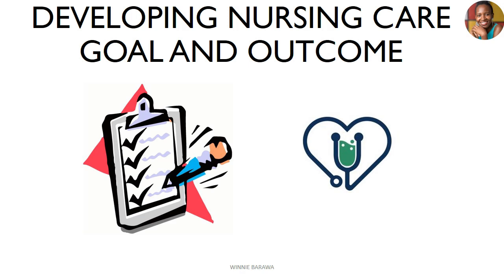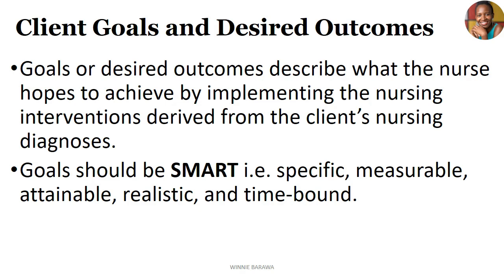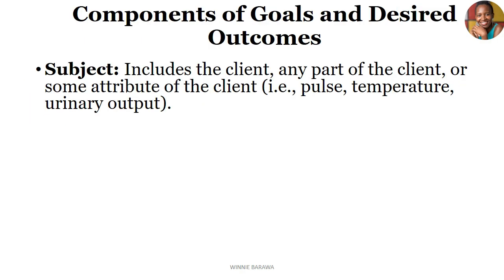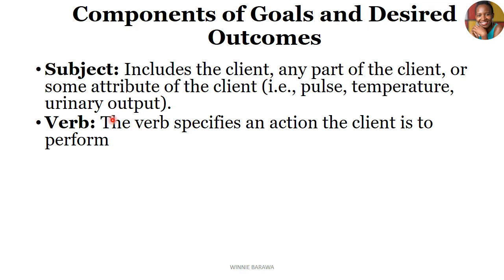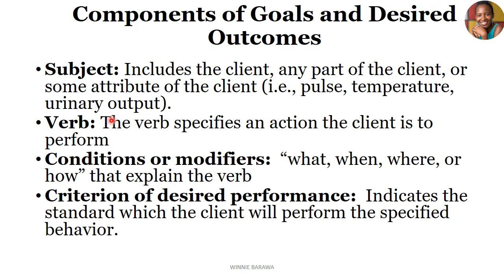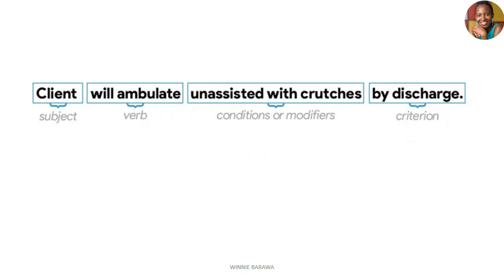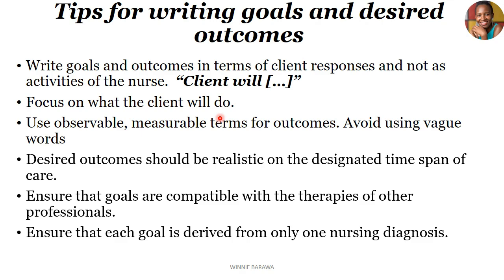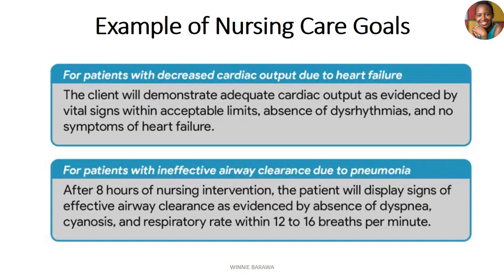HOW TO DEVELOP A GOAL IN NURSING CARE PLAN |OUTCOME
Coming up with an excellent nursing care plan is still a challenge to majority of nursing students and the qualified nurse. With the emerging trends where it is becoming a key requirement even during job interviews and employment qualification. This month we are running a series to demystify the anxiety and fear that surround generation of nursing care plans. Keep it here and enjoy the journey to stress free care plans.